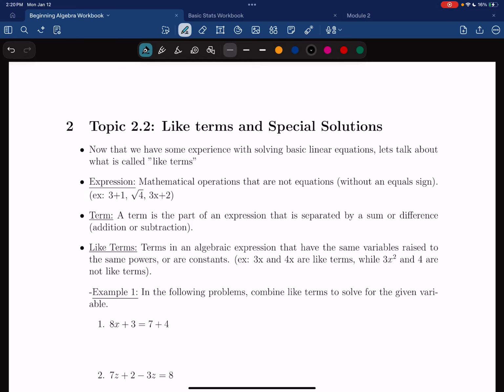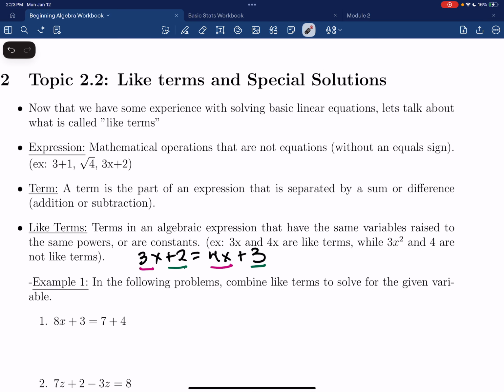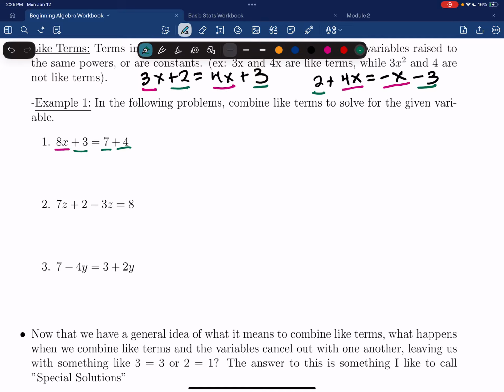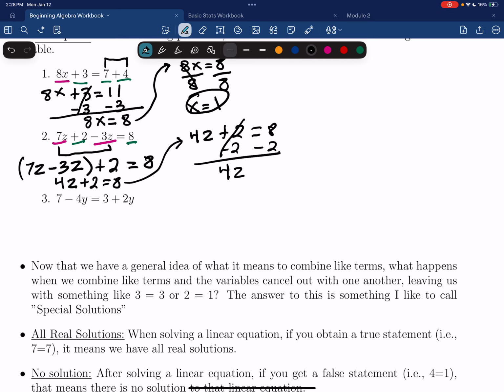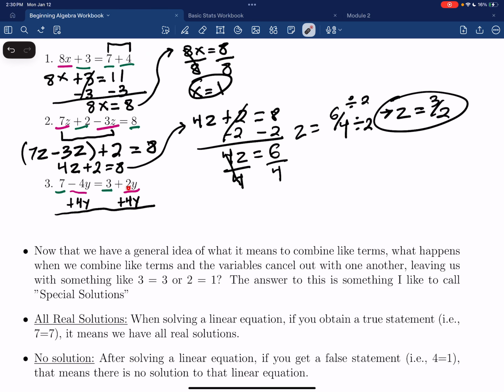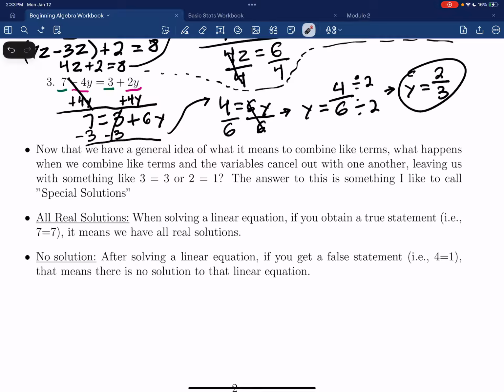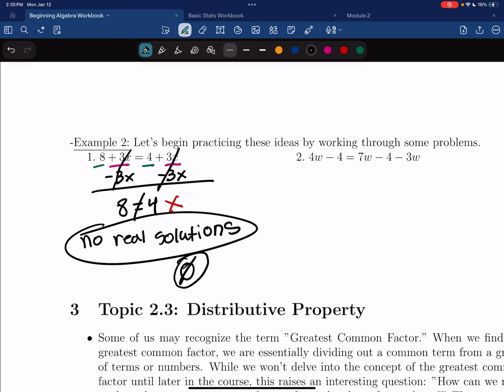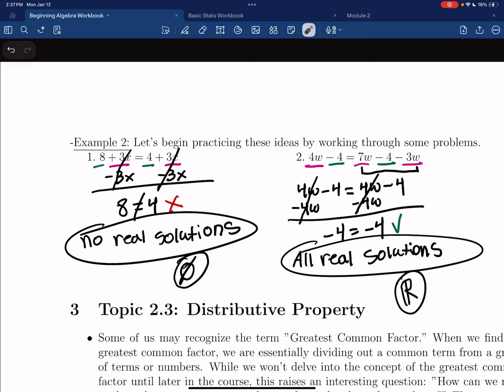2.2: Like Terms and Special Solutions